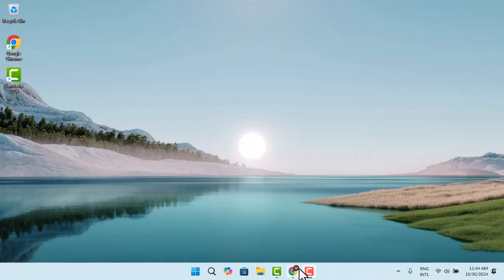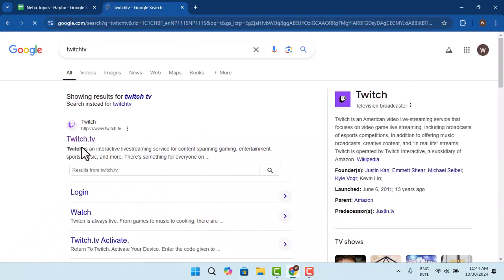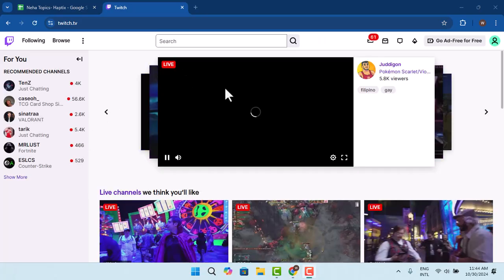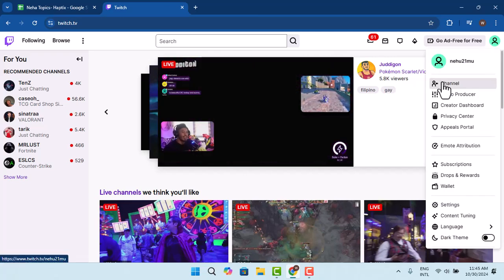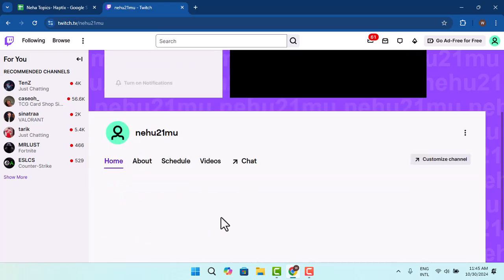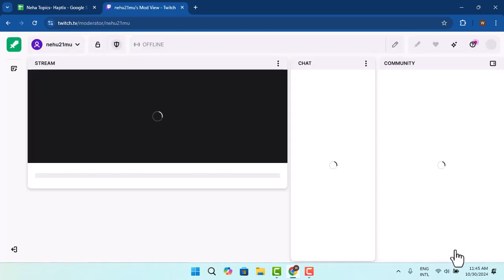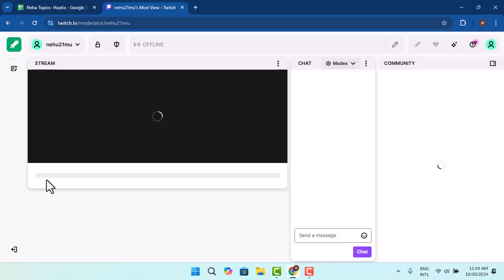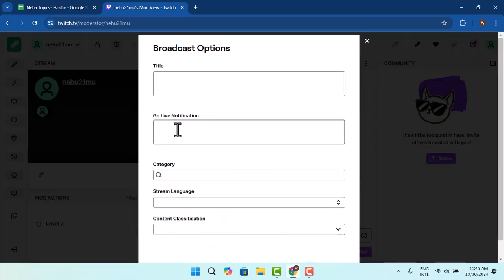Twitch How To Change Title As Mod !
Title: How to Change the Title as a Mod on Twitch | Step-by-Step Guide

Description:
In this video, I explain how to change the stream title as a moderator on Twitch. Learn how to access Mod View and update the stream title easily.

Timestamps:
0:00 - Introduction
0:10 - Logging into Twitch account
0:22 - Accessing Mod View
0:43 - Finding the title editing option
1:01 - Changing the stream title
1:09 - Saving the new title
1:12 - Conclusion & wrap-up
1:15 - Call to action (Like, Share, Subscribe)